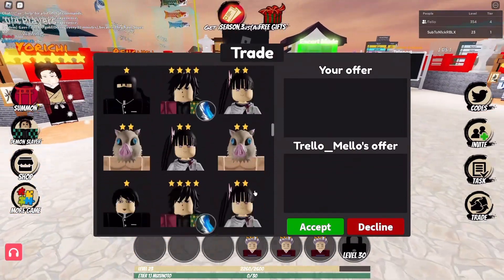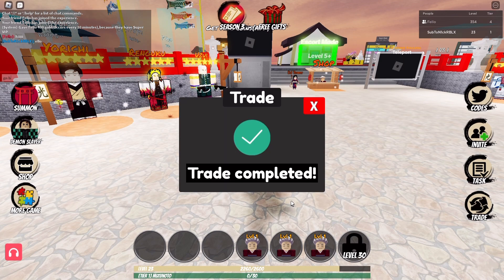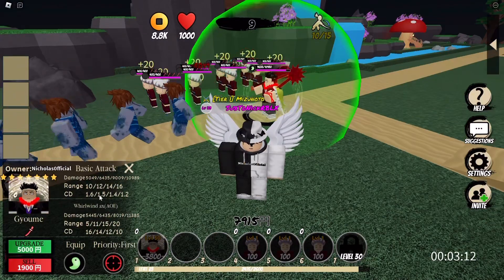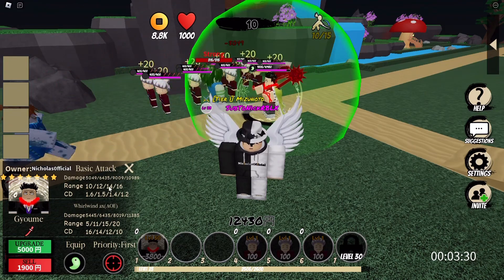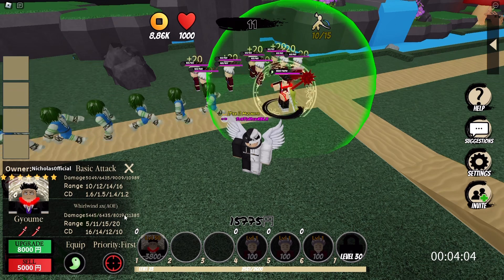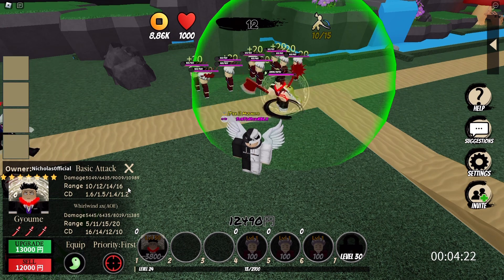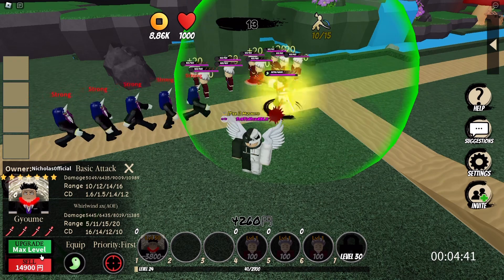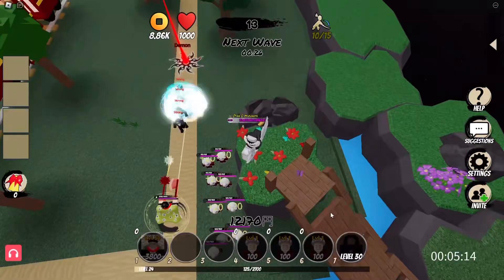[Demon Slayer TD] 7*Gyomei SHOWCASE!!! I Roblox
Introduction :
Hello! I’m Nicholas, I’m a small youtuber with low views and I would hope people enjoy my content and have a great day everyday, no matter good or bad things happen it’s what’s make us strong and emotional, anyways have a nice day! Enjoy my videos?